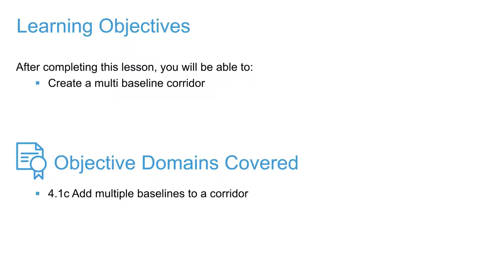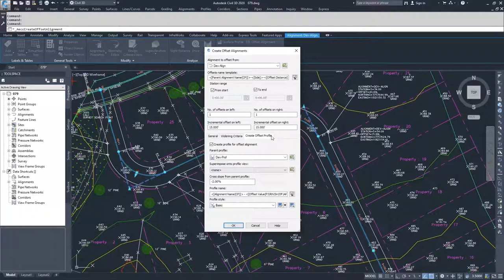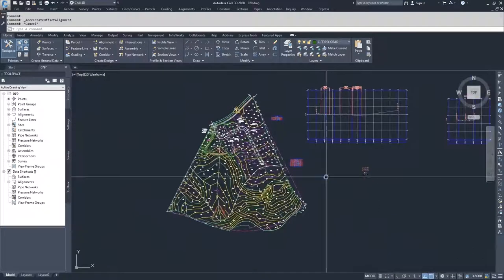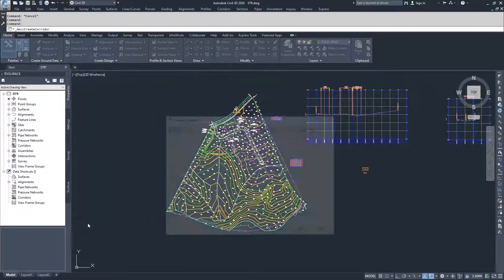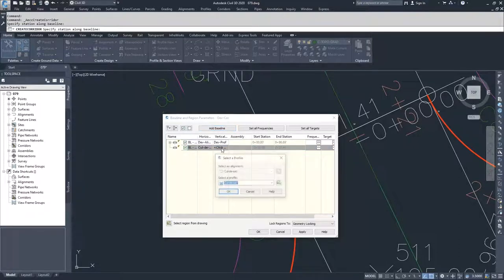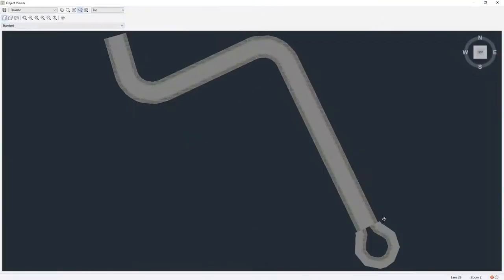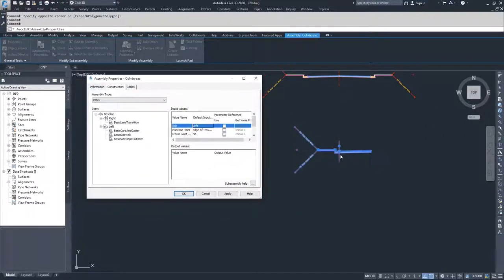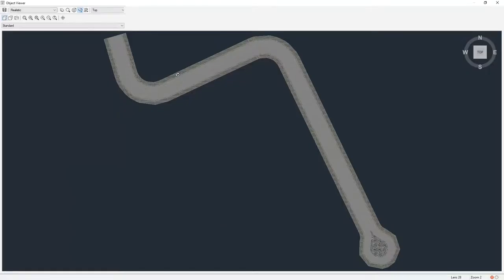Cert Prep for Autodesk Pro Civil 3D Infrastructure Design Lesson 4: Multiple baselines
After completing this lesson, you'll be able to:

Create a multi baseline corridor

Objective Domains Covered:
4.1.c Add multiple baselines to a corridor